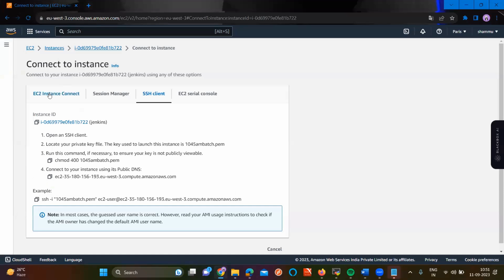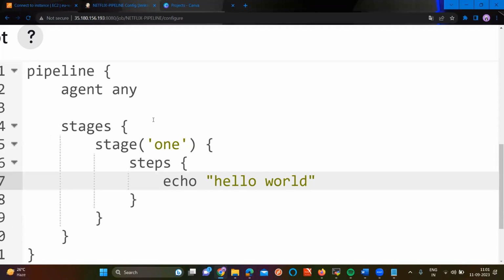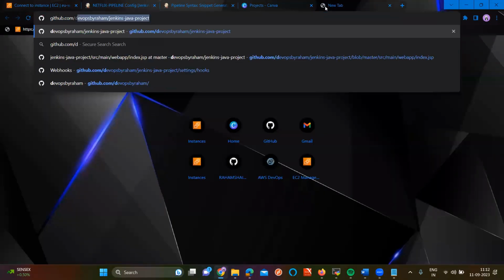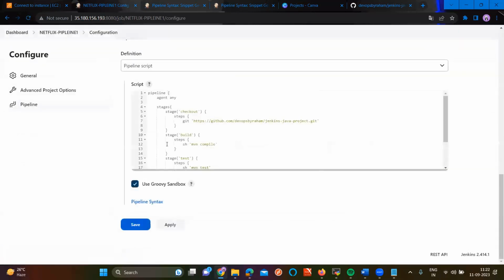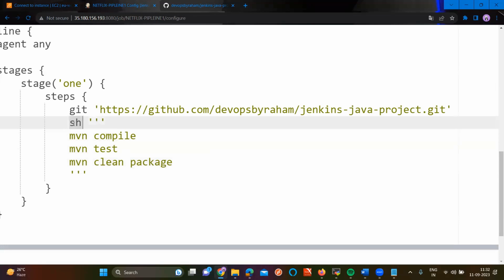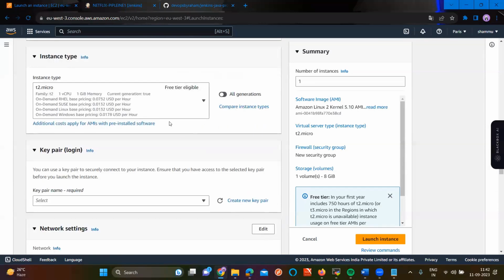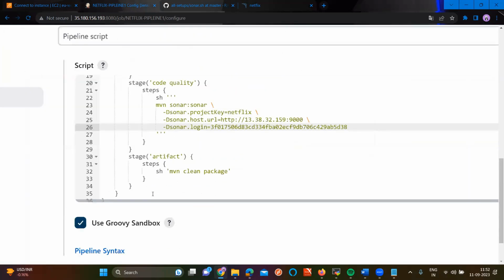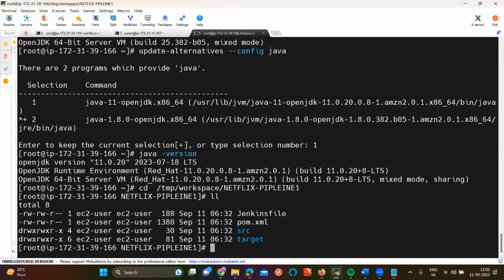18th Session - DevOps Jenkins Pipeline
DevOps Jenkins Pipeline